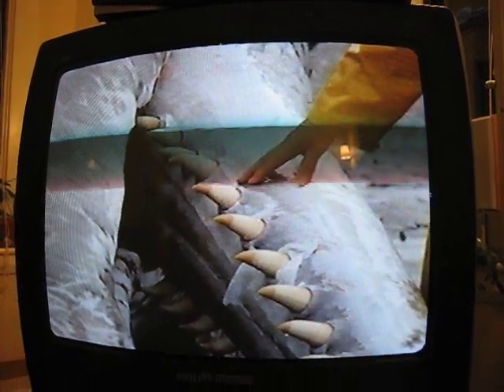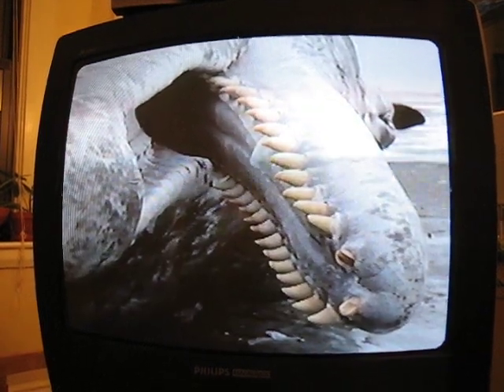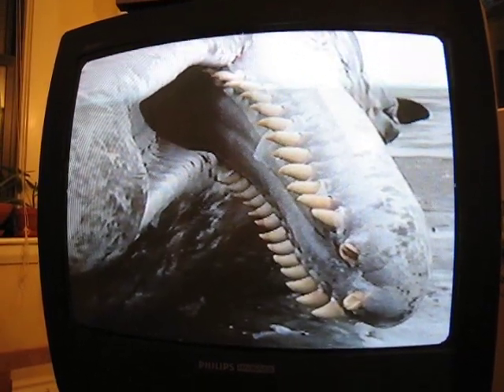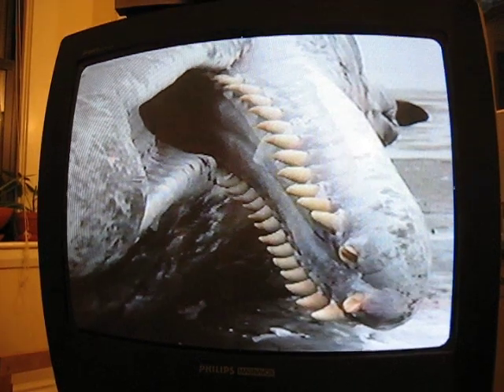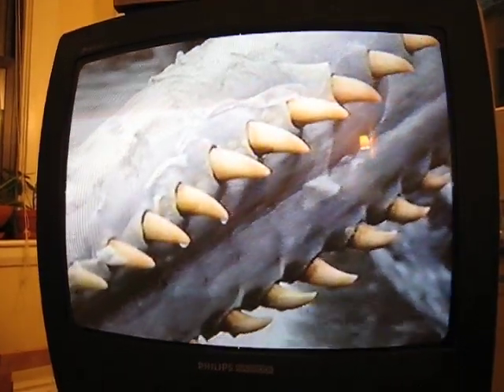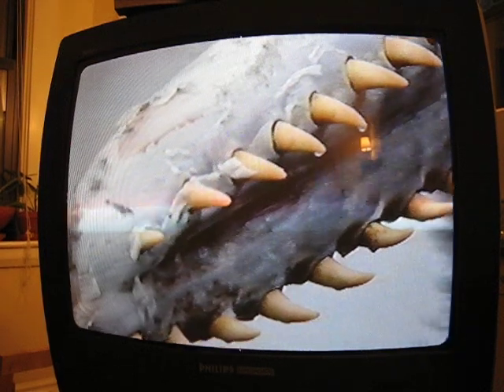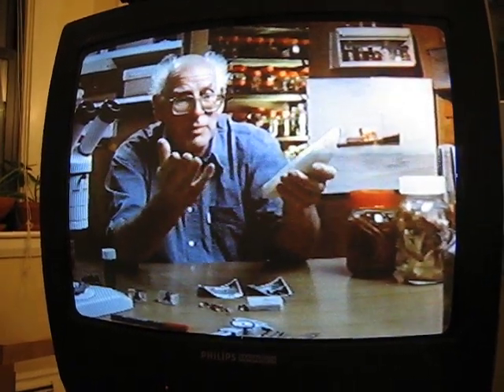squid squeeze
squeeze